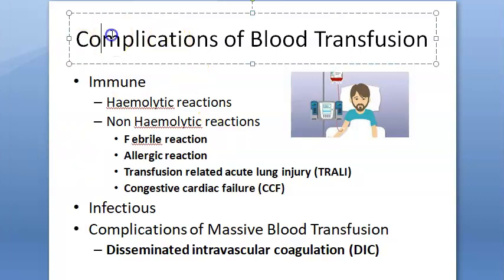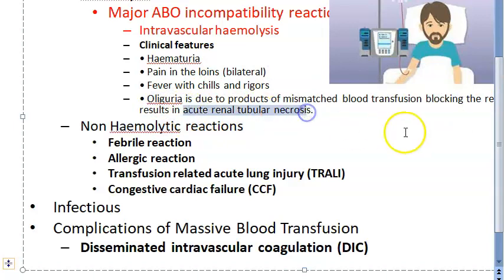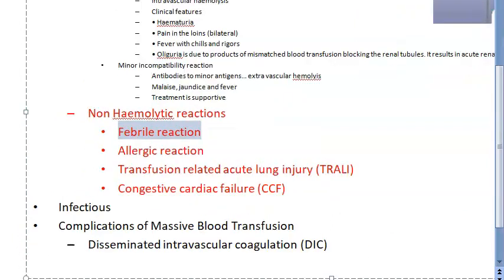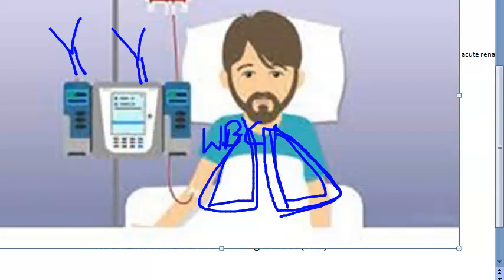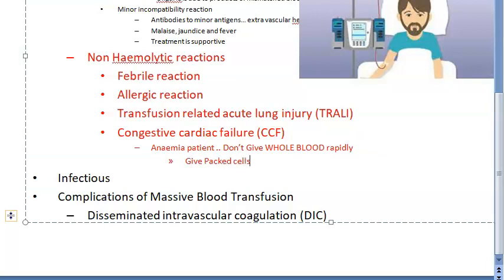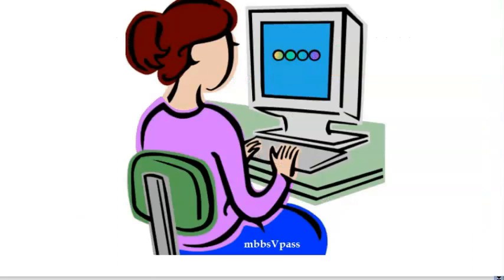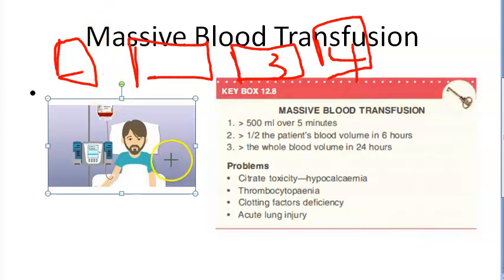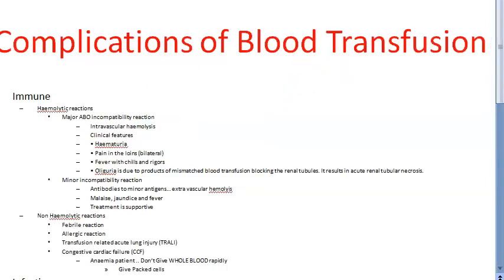Surgery 188 Complications of Blood Transfusion Massive Dangers side effects Definition TRALI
12:05 Massive Blood Transfusion Definition
What to expect taking other's blood Need

TRALI - transfusion related acute lung injury